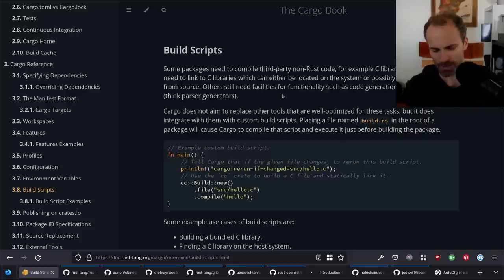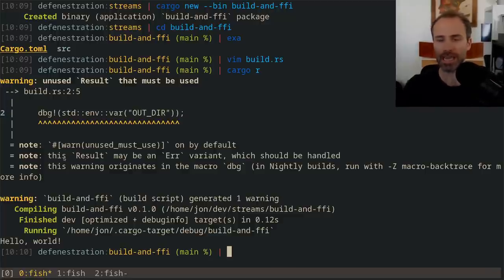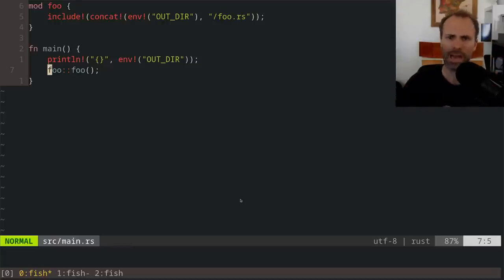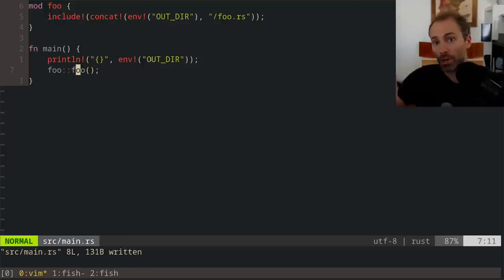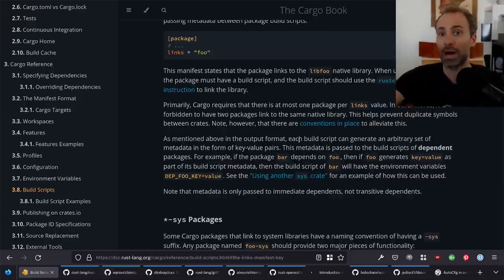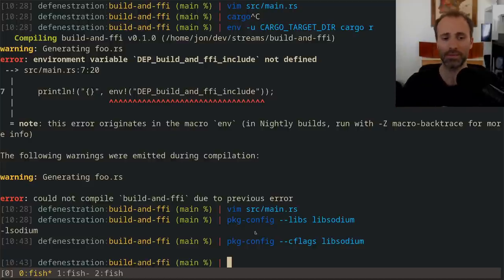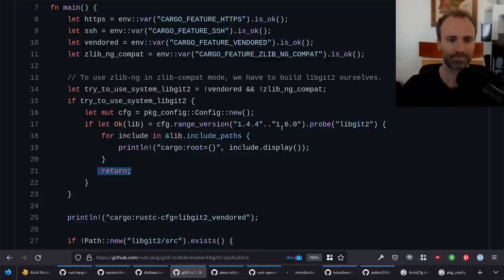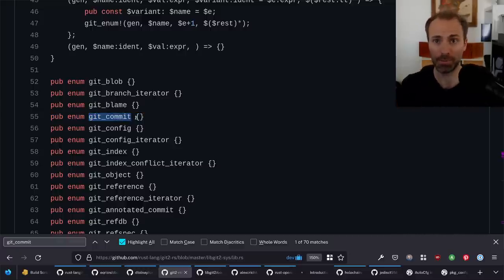Crust of Rust: Build Scripts and Foreign-Function Interfaces (FFI)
This time we go over Cargo build scripts and Rust foreign-function interfaces, including looking at some widely used *-sys crates. We also wrote our own bindings against the libsodium C library You can find the Cargo book entry for build scripts

0:00:00 Introduction
0:02:58 libsodium
0:04:28 Build scripts
0:07:00 OUT_DIR
0:18:01 cargo directives
0:34:09 Build script sandboxing
0:36:36 libgit2-sys
0:54:31 bindgen
1:08:08 libssh2-sys
1:14:38 openssl-sys
1:19:50 libsodium-sys
1:21:29 Writing our own libsodium-sys
1:40:11 Wrapping crypto_generichash
2:02:57 Reverse FFI
2:09:30 autocfg
2:12:14 cbindgen and cxx